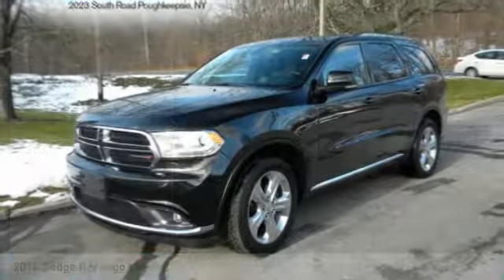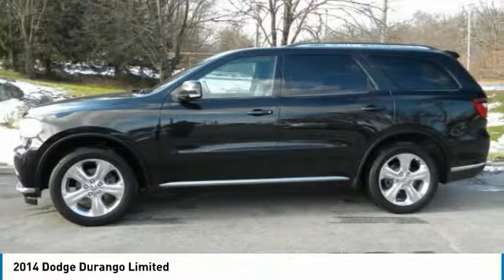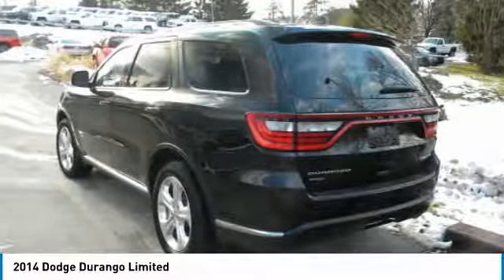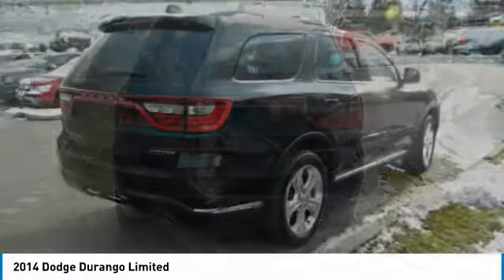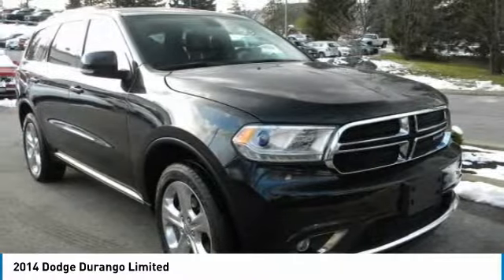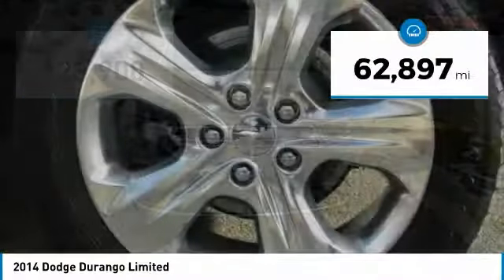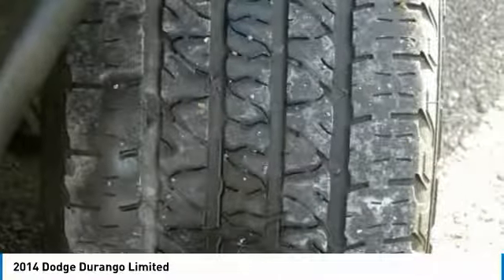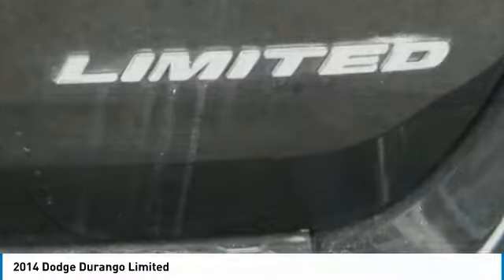2014 Dodge Durango 26020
2014 DODGE DURANGO Poughkeepsie, NY
Stock# 26020

2023 South Rd.

Grab a bargain on this 2014 Dodge Durango Limited before someone else takes it home. Comfortable yet agile, its dependable Automatic transmission and its strong Regular Unleaded V-6 3.6 L/220 engine have lots of zip for a discount price. It's loaded with the following options: Wireless Streaming, Wheels: 18 x 8.0 Polished Aluminum, Valet Function, Urethane Gear Shift Knob, Uconnect Access Emergency S.O.S, Trunk/Hatch Auto-Latch, Trip computer, Transmission: 8-Speed Automatic (845RE), Transmission w/Driver Selectable Mode and Sequential Shift Control, and Tracker System. You've done your research, so stop by Hudson Cadillac Buick GMC at 2023 South Rd., Poughkeepsie, NY 12601 soon to take a test drive of this great vehicle!